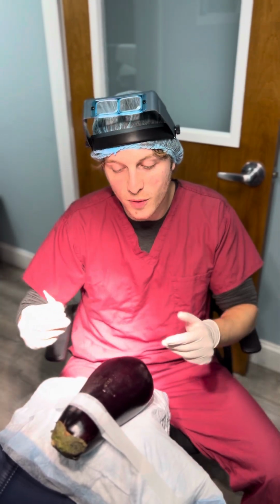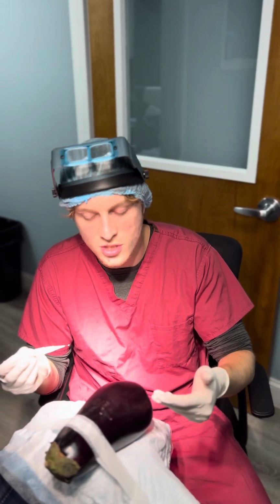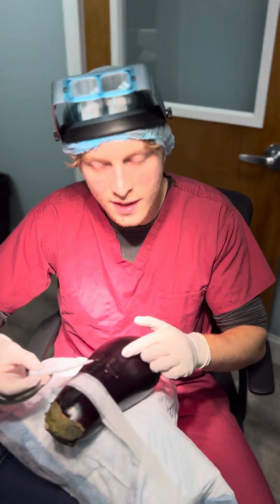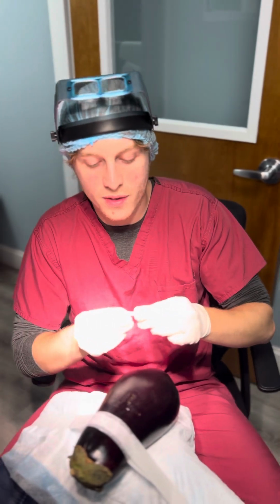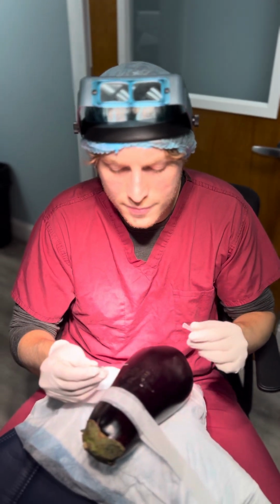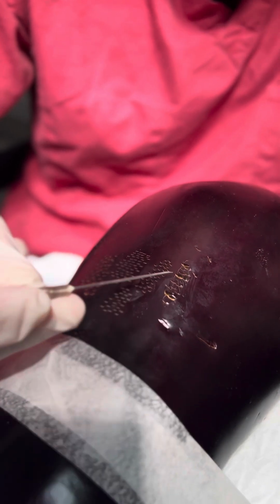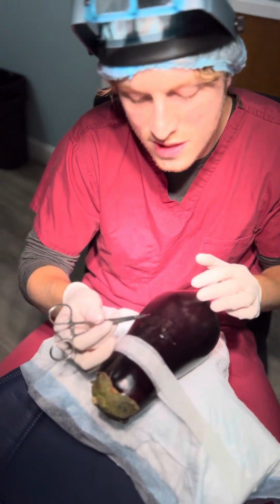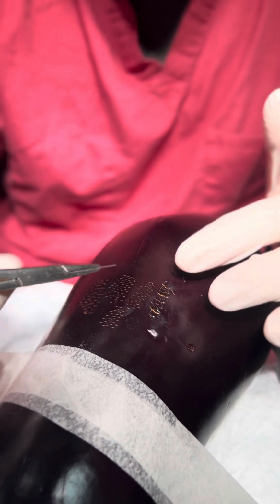Hair Transplant on an EggPlant?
I’m Dr Mondrian Parissis I’m a Hair Specialist and Hair Transplant Surgeon based in London, UK.

In this video, I explain why we use custom cut blades to make incisions for the insertion of Hair Grafts!